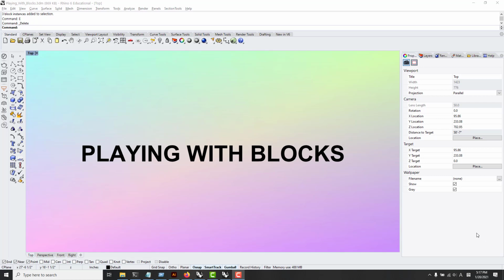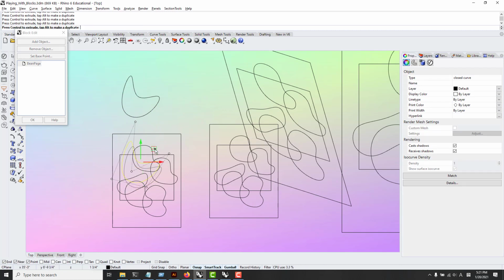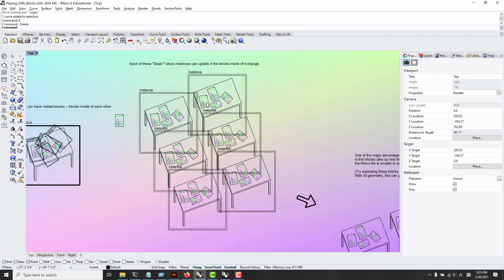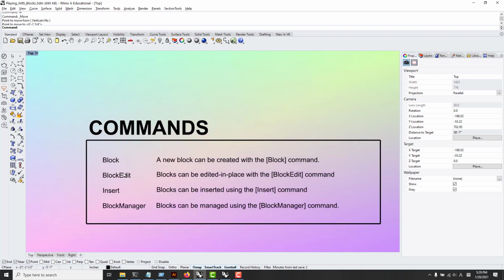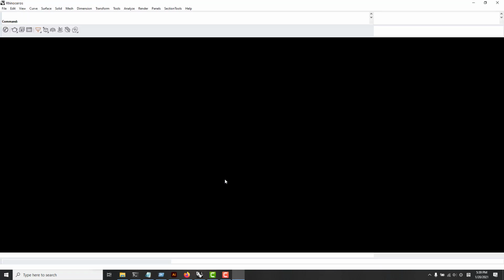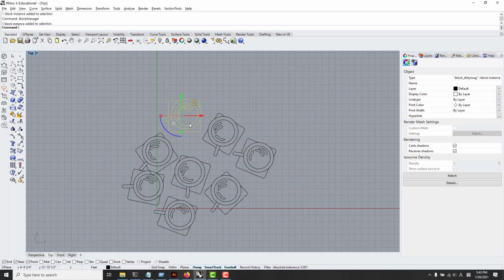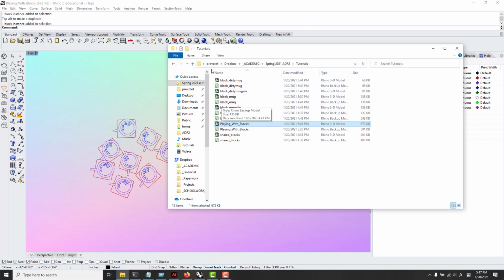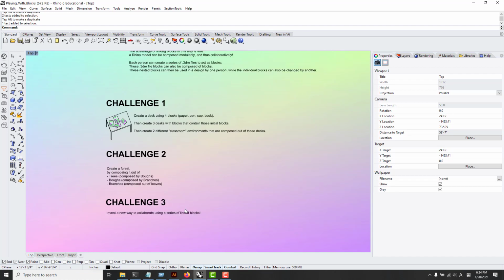ADR2 - Playing With Blocks